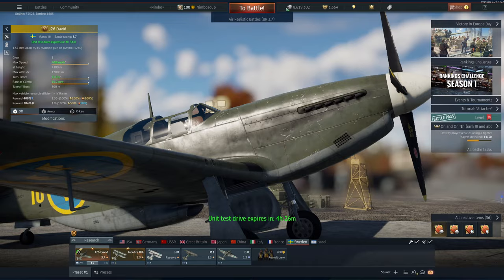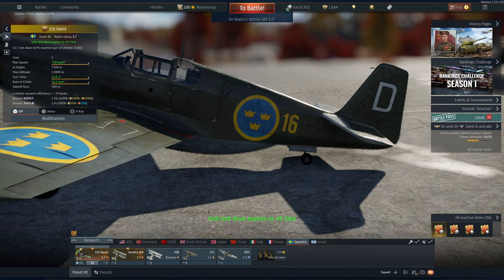War Thunder: J26 "David" Battle Pass Vehicle Overview | Worth It?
Soup Squad! Today, large soup is giving you guys a video on the J26 David battle pass vehicle. It's a tier 3 p51b fighter purchased from the Americans with the same performance as the in game p51c. I'll talk about its pros and cons, how I play it, and if you should get it for yourself, with a visually appealing bonus xp-50 dogfight at the end. Enjoy!

Oh, and by the way, your boy has been made an official war thunder partner/content creator! Massive thank you to all of you for being a part of the community and making that even possible. Look forward to awesome content to come because of it :) On this front, join the newly made =Nimbo= squadron in game! All members welcome, the only requirement is 5 matches in realistic battles.

Come check me out on Twitch, where it all began! You can see the meme behind the man :)

Think this game looks fun? Give it a shot for yourself here!

CHAPTERS
0:00 INTRO
0:44 I. FEATURES
3:23 II. HOW I PLAY IT
5:37 III. WORTH GRINDING?
7:03 WRAP UP
8:00 BONUS XP-50 DOGFIGHT